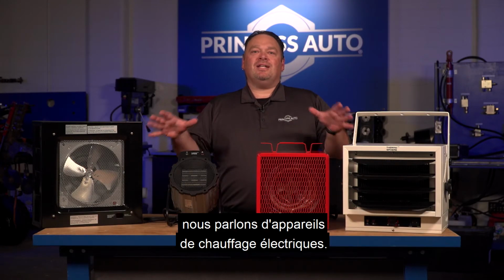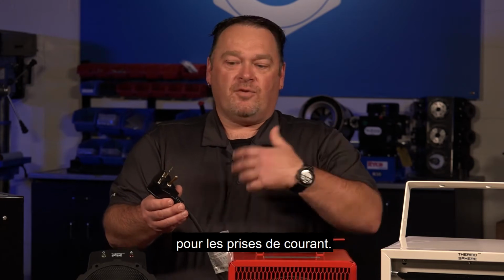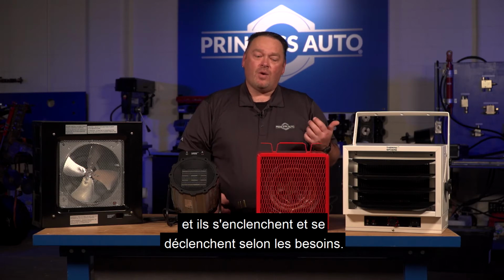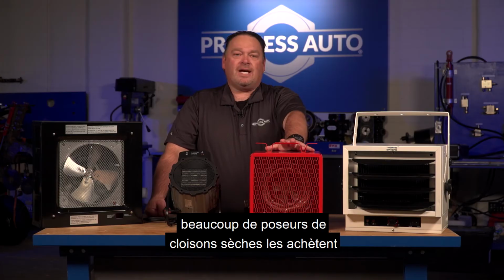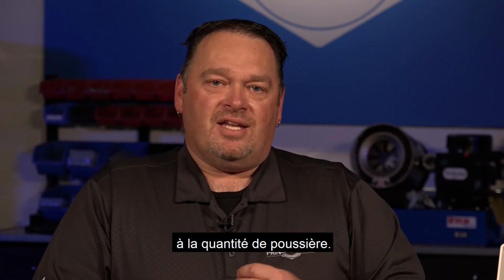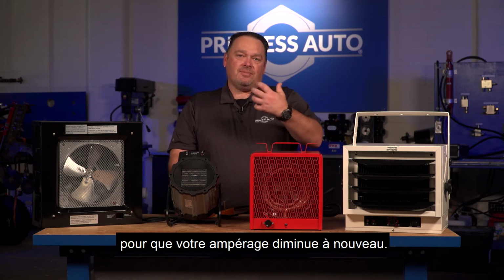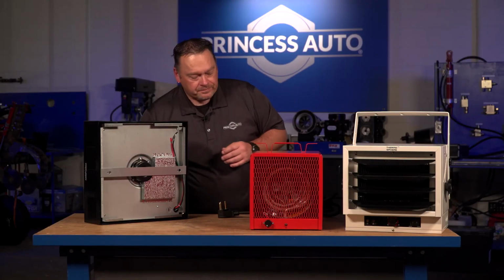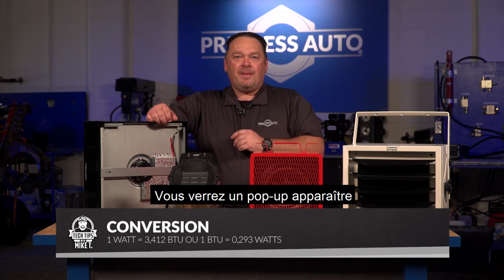Conseils techniques avec Mike T - épisode 4 - les chauffages électriques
Maintenant que Mike T vous a donné des informations sur les chauffages rayonnants, à convection, à air pulsé et au propane, il est temps de les brancher en même temps que les chauffages électriques.

Découvrez les produits présentés dans cet épisode via les liens ci-dessous 👇 ou trouvez encore plus de conseils pour chauffer votre espace

1:26 - Appareil de chauffage industriel de construction de 4 800 W, 240 V 🛒
1:34 - Appareil de chauffage utilitaire de 7 500 W, 240 V 🛒
5:53 - Appareil de chauffage industriel pour plafond de garage avec thermostat, profil bas 🛒
6:40 - Appareil de chauffage à baril en céramique avec thermostat, 1 500 W 🛒